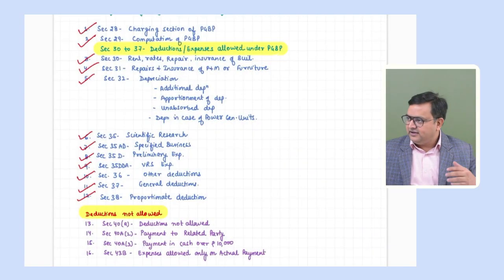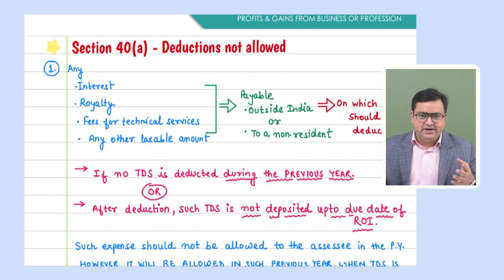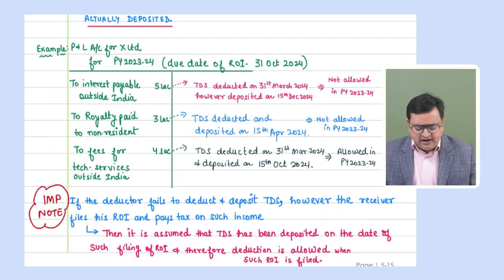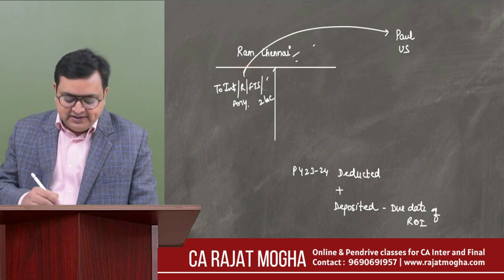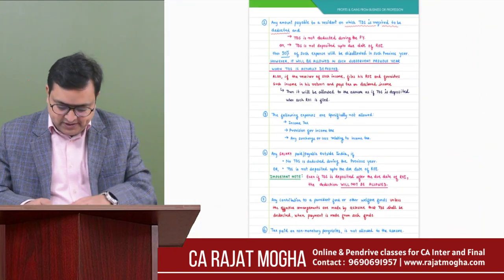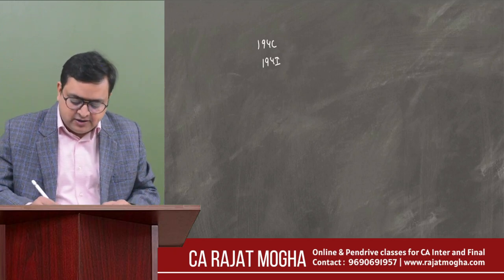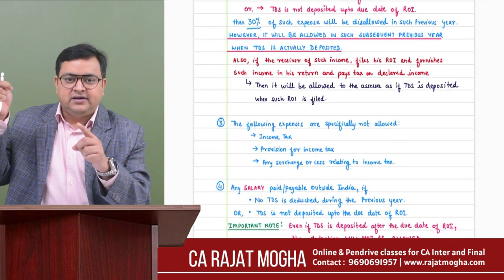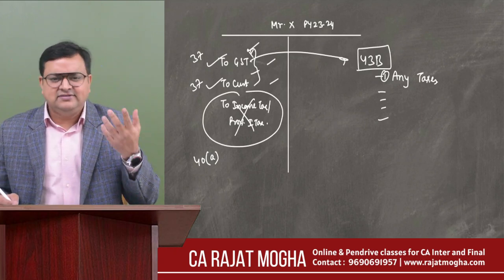CA Inter Sep 2024/Jan 2025 Revision Series - English | Part 12 | PGBP LECTURE 5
This revision series is fully amended for CA Inter Sep 2024  and Jan 2025 Exams.
Part 12 - PGBP